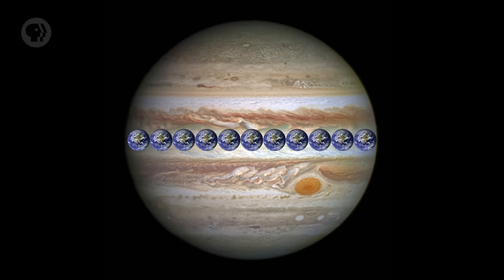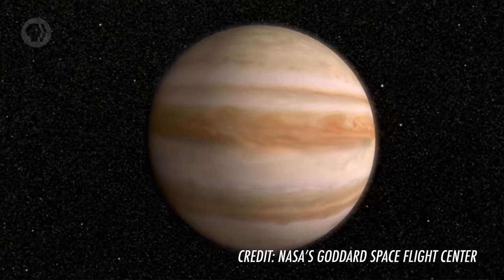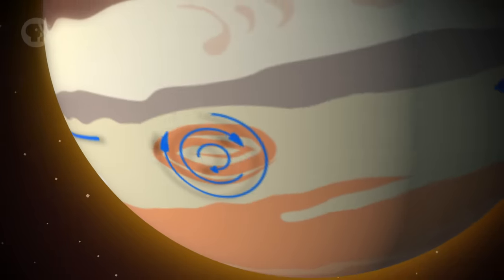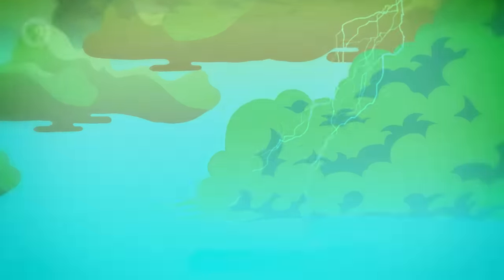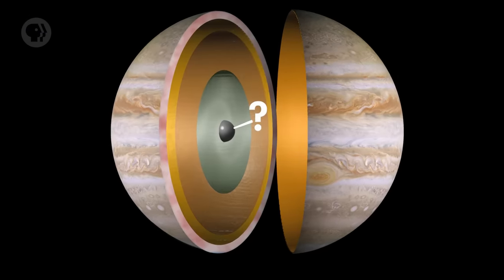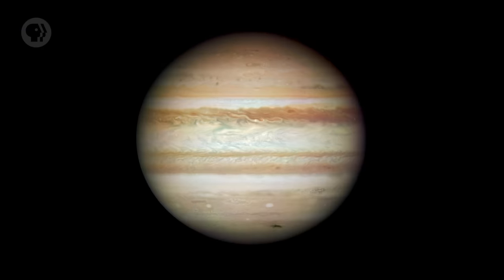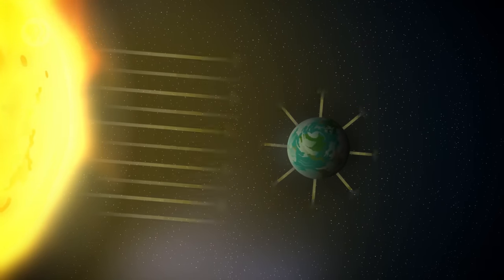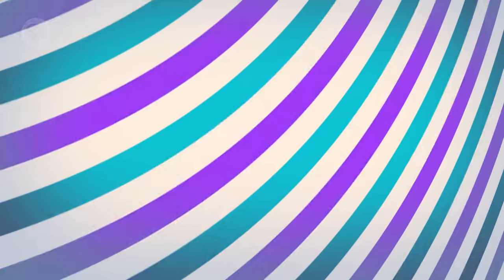Jupiter: Crash Course Astronomy #16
Jupiter is the biggest planet in our solar system. The gas giant is NOT a failed star, but a really successful planet! It has a dynamic atmosphere with belts and zones, as well as an enormous red spot that’s actually a persistent hurricane. Jupiter is still warm from its formation, has an interior that’s mostly metallic hydrogen, and may not even have a core.

Chapters:
Introduction: Jupiter 00:00
Jupiter's Clouds: Zones & Belts 1:26
Jupiter's Great Red Spot 2:24
Jupiter's Structure 3:32
Is Jupiter a Failed Star? 6:17
Jupiter Radiates Heat 7:13
Jupiter's Strong Magnetic Field 8:10
Jupiter's Gravity 8:40
Review 9:50

PHOTO/VIDEO SOURCES
Jupiter [credit: NASA, ESA, and A. Simon (Goddard Space Flight Center)]
Telescope view [credit: Chris Isherwood / Flickr]
Jupiter Belt System [credit: Wikimedia Commons & NASA/JPL]
Jupiter’s Jet Streams [credit: NASA's Goddard Space Flight Center]
2010 belt sinking [credit: NASA, ESA and Z. Levay (STScI)]
Red spot shrinking [credit: NASA, ESA, and A. Simon (Goddard Space Flight Center)]
Jupiter’s Hot Spots [credit: NASA's Goddard Space Flight Center]
Creating Gas Giants [credit: NASA's Goddard Space Flight Center]
Jupiter’s oblate disc [credit: WikiMedia Commons/NASA]
Jupiter heat [credit: NASA/IRTF/JPL-Caltech/University of Oxford]
Jupiter and its shrunken red spot [credit: NASA, ESA, and A. Simon (Goddard Space Flight Center)]
Jupiter’s magnetosphere [credit: WikiMedia Commons / Volcanopele]
Jupiter aurora [credit: John Clarke (University of Michigan) and NASA]
Cosmic Fireball Falling Over ALMA [credit: ESO/C. Malin]
Shoemaker [credit: ANU / Peter McGregor]
Shoemaker scars [credit: R. Evans, J. Trauger, H. Hammel and the HST Comet Science Team and NASA]
Smaller impacts [credit: NASA, ESA, and H. Hammel (Space Science Institute, Boulder, Colo.), and the Jupiter Impact Team]